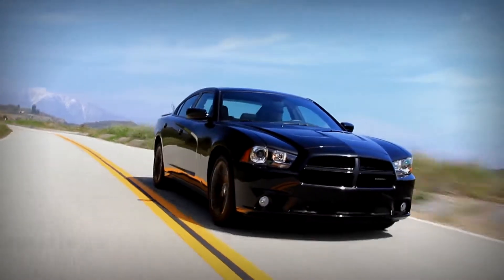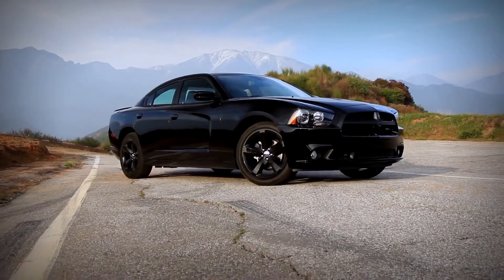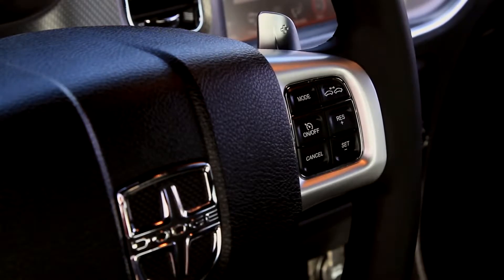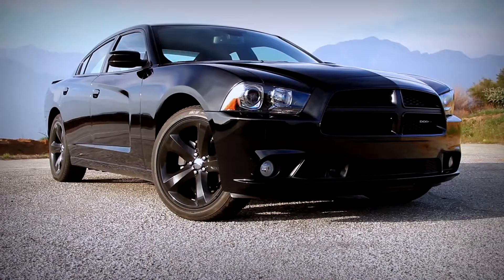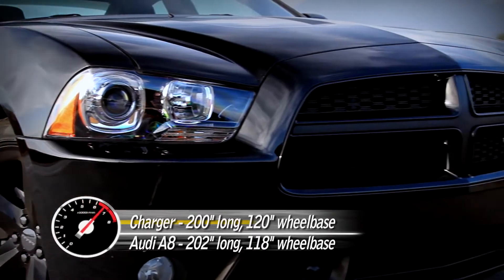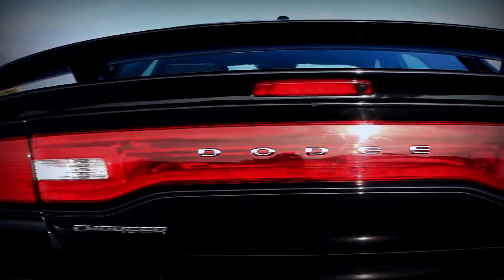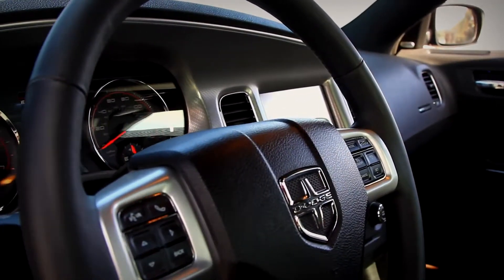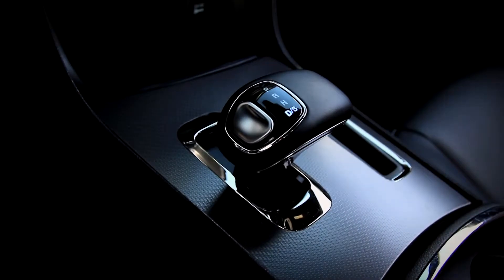2012 Dodge Charger SXT Plus